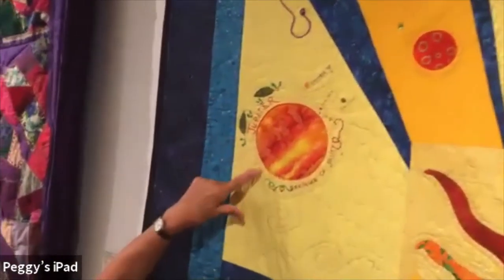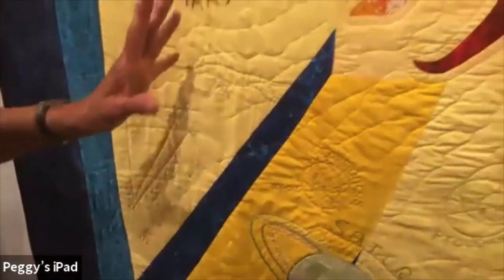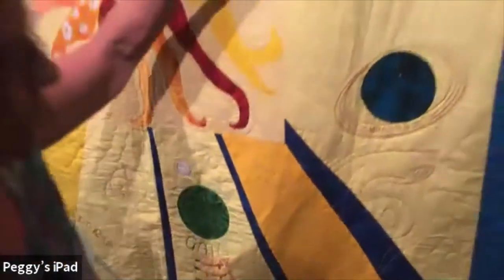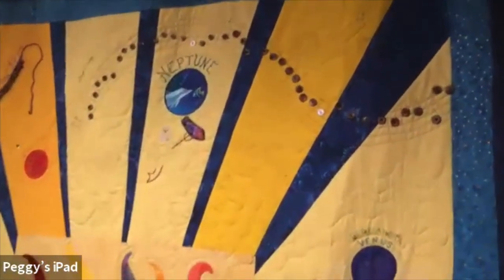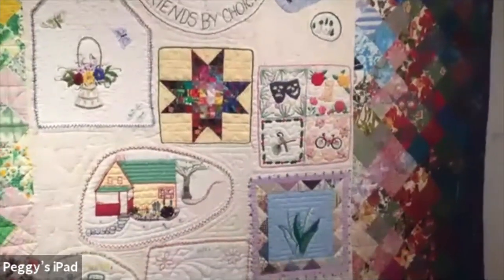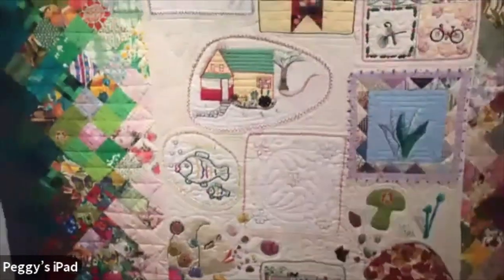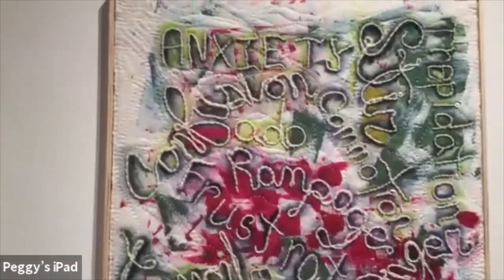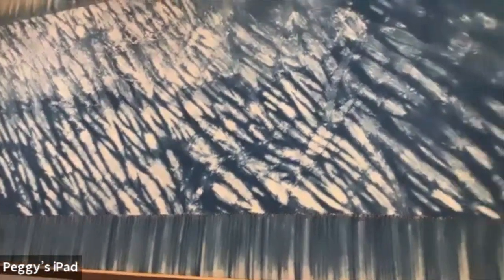Stitch Riff Artist Talk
For more information about the artist and to view the virtual exhibition visit our